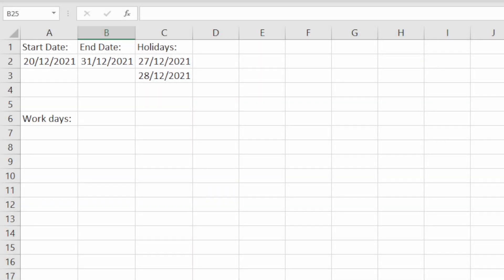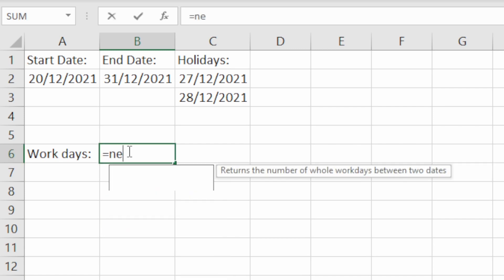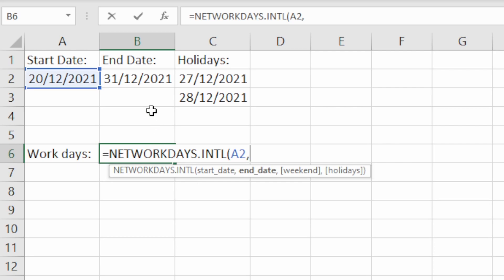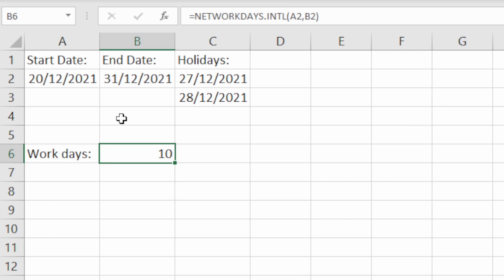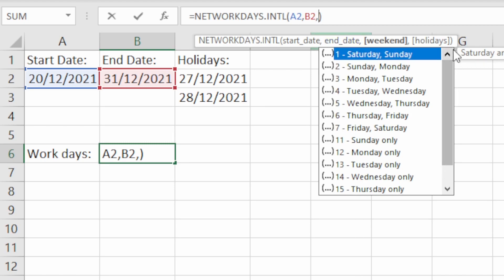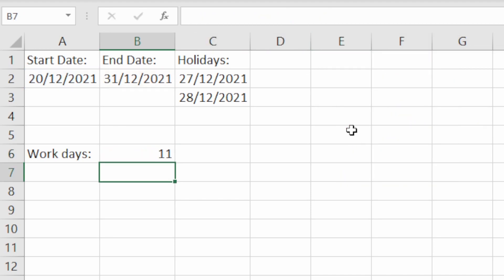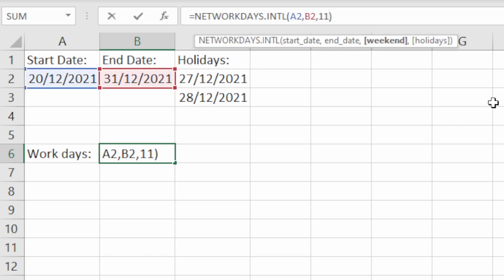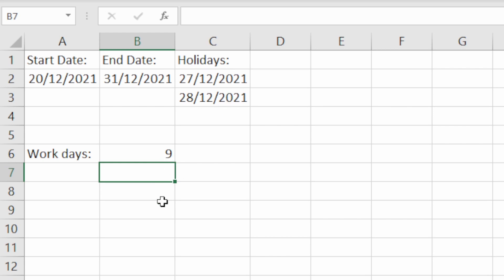How to use the NETWORKDAYS.INTL Function in Excel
This video looks at the NETWORKDAYS.INTL function in Excel. The NETWORKDAYS.INTL function allows you to calculate the number of workdays between two dates, whilst allowing you to enter custom holidays but also custom weekends, making it more flexible than the regular NETWORKDAYS function.